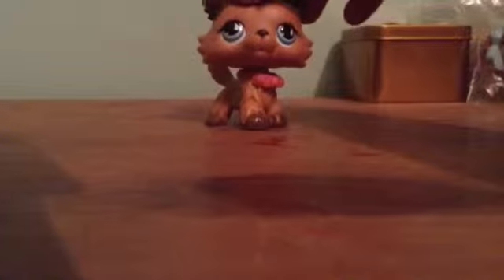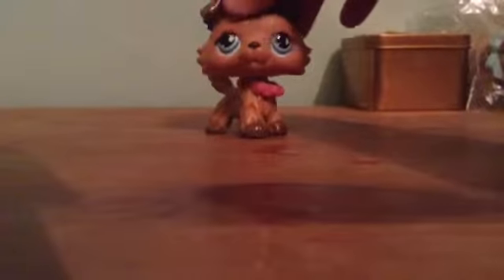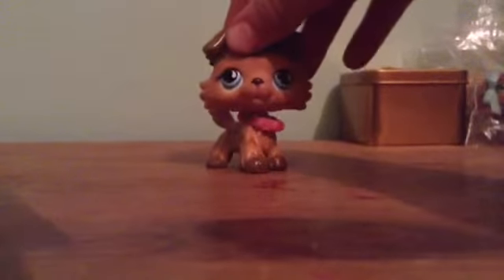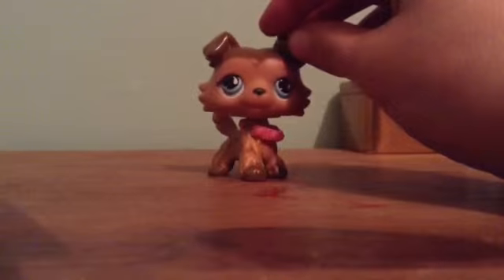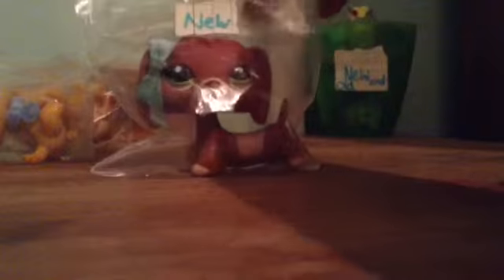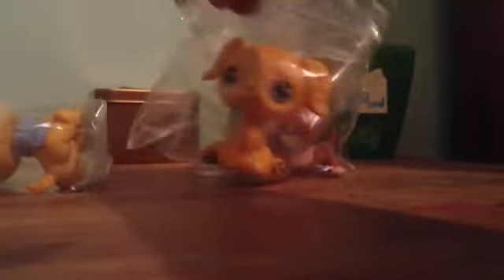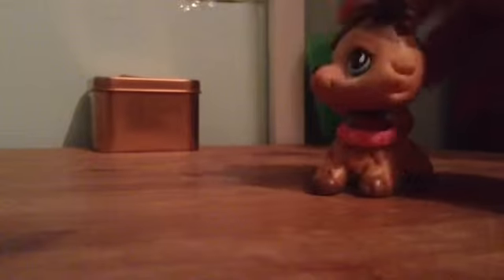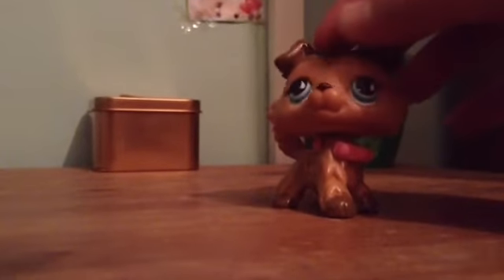Sum of my new lps subscribe